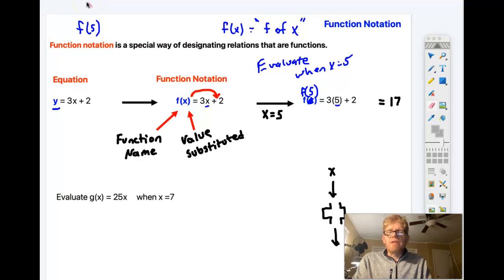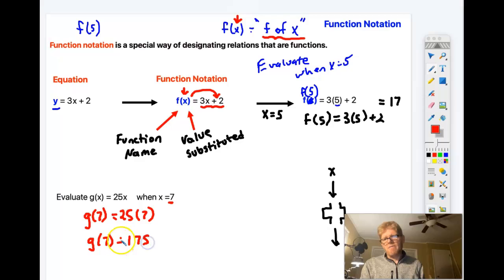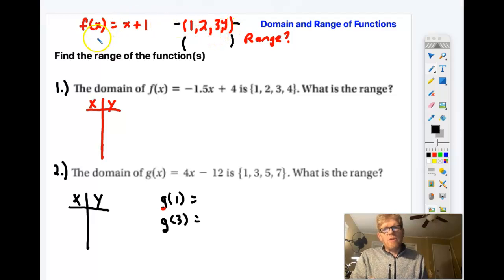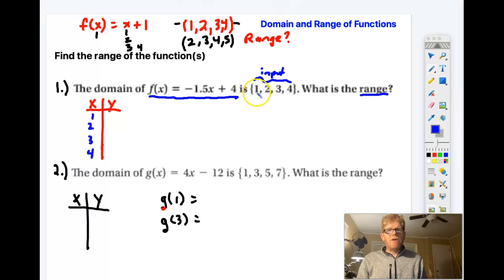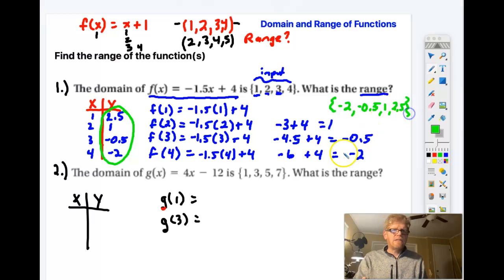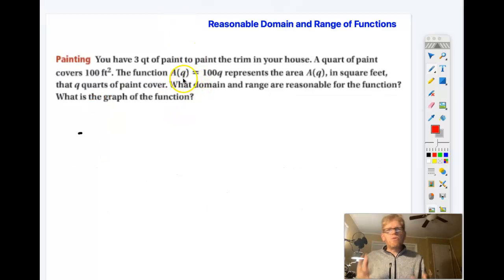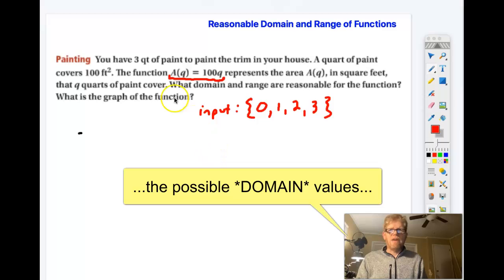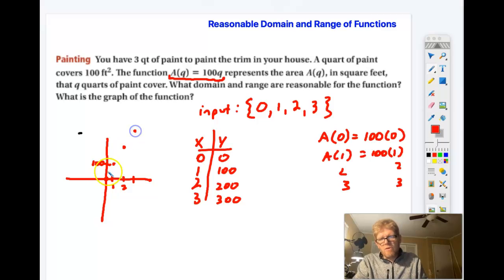Finding Domain and Range of Functions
Find the Domain and Range of Functions by Evaluating for Domain Values